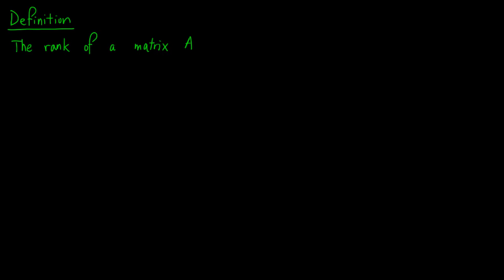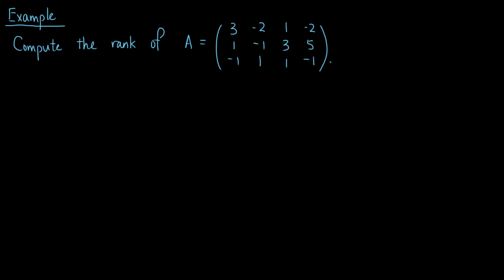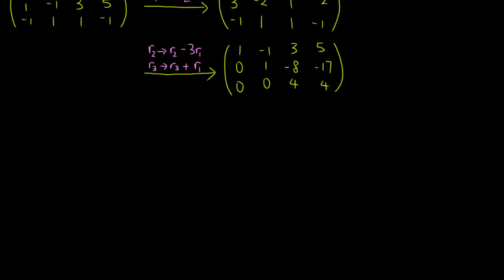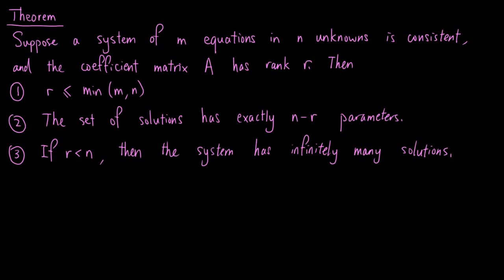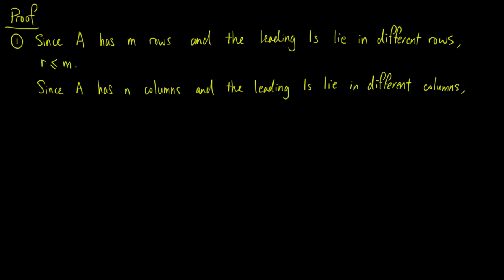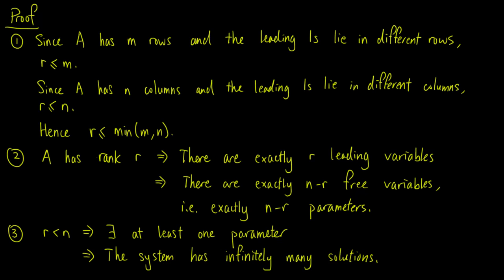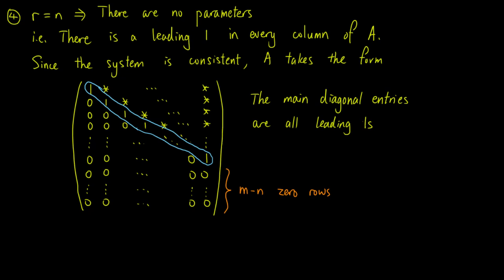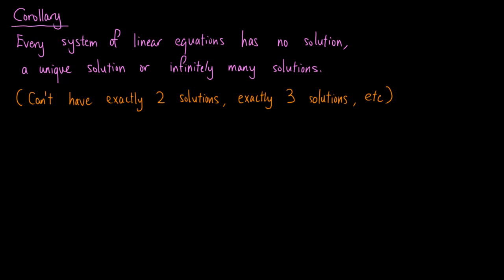Rank of a Matrix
The rank of a matrix A is the number of leading 1s in any row echelon form of A. It is a useful notion in determining the nature of solutions in systems of linear equations.